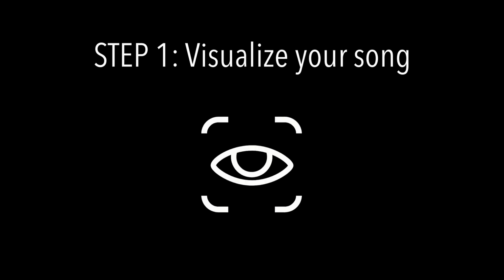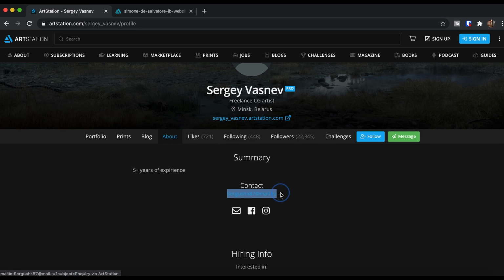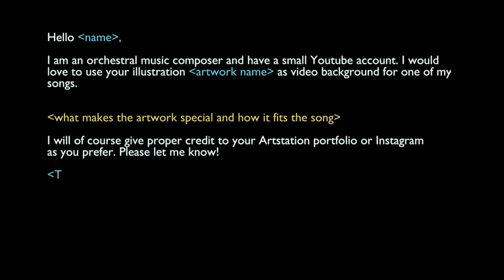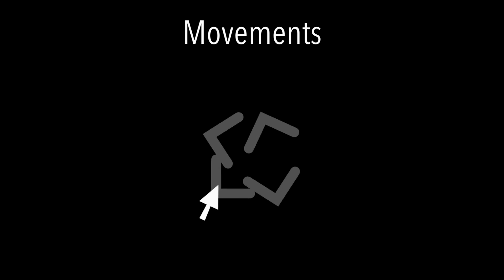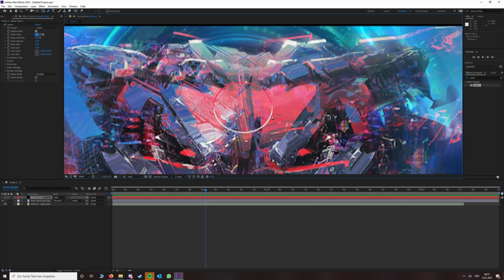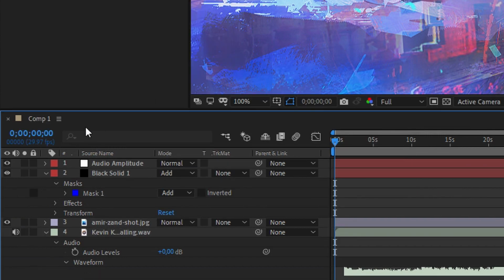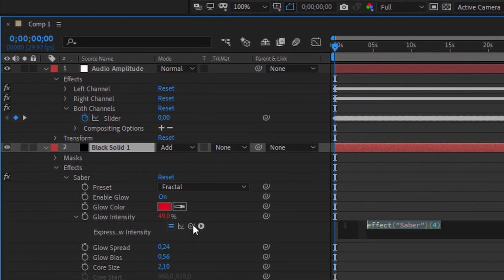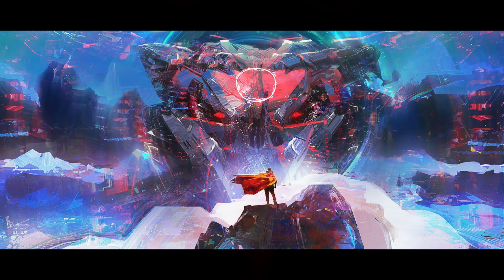How I Find Art for My Music & Request Permission + Adding Visualizer Effect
In this video I document how I find art for my music, request permission to use it and how I add music video effects to make it move to my song!

Many people struggle with finding professional-looking background images for their songs, so I hope this will be useful!

00:00 My old vs new style
00:39 Step 1: Visualize your song
01:20 Step 2: Find an artwork
02:12 Request permission: Contact the artist
03:13 Step 3: Make the artwork come to life
05:25 Hands on: Apply visualizer effect